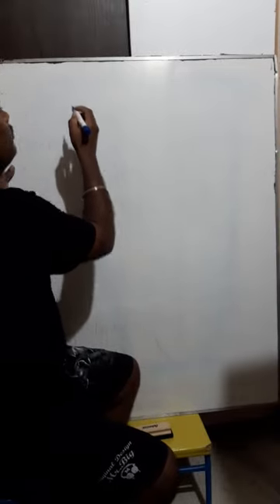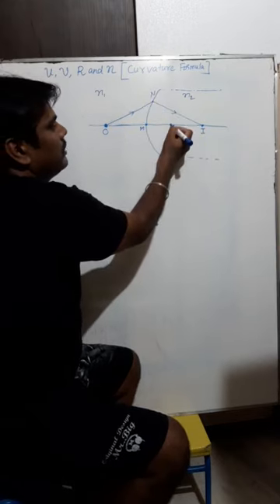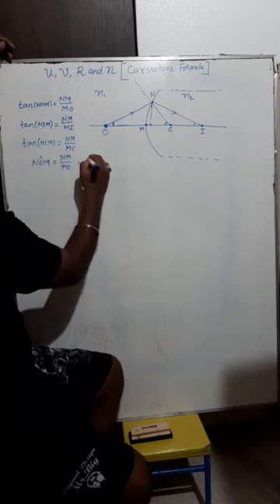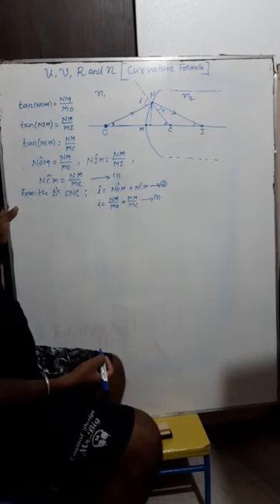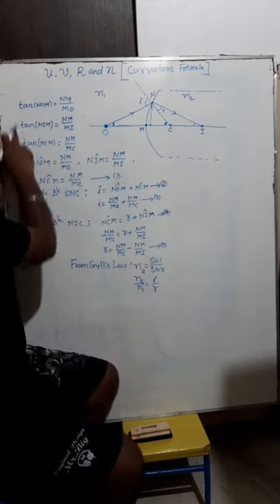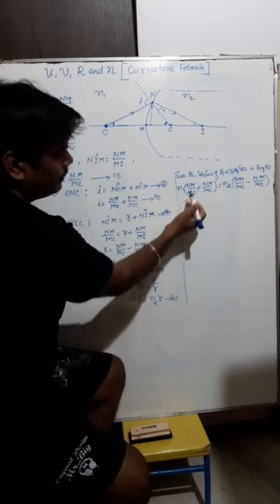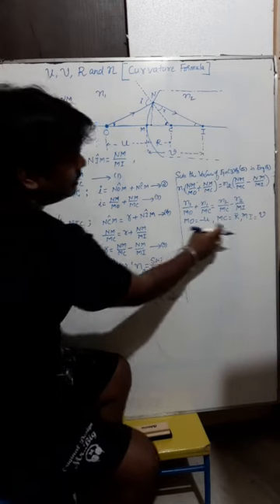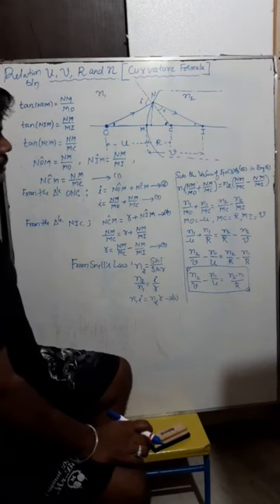2ND PU CHAPTER 9 RAY OPTICS part 9.1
curvature formula